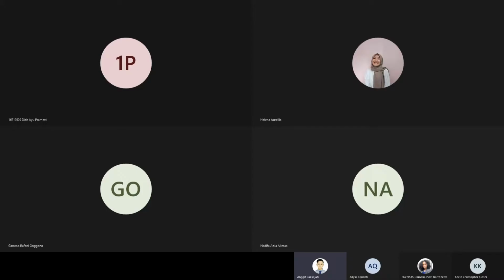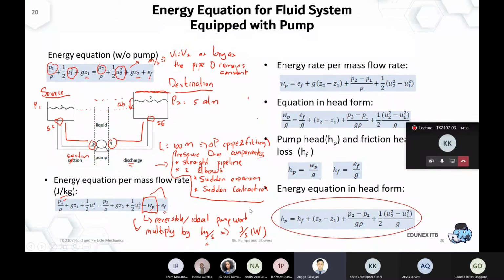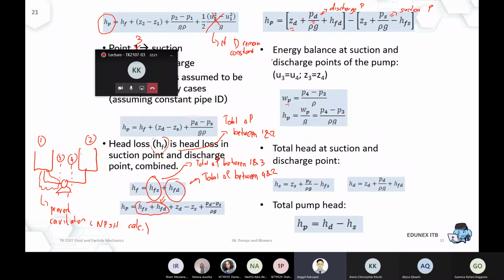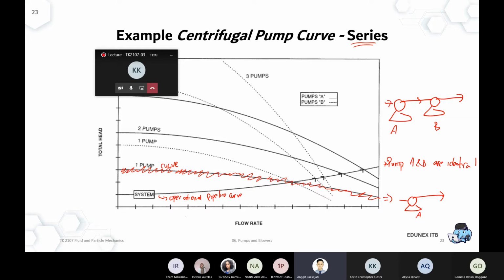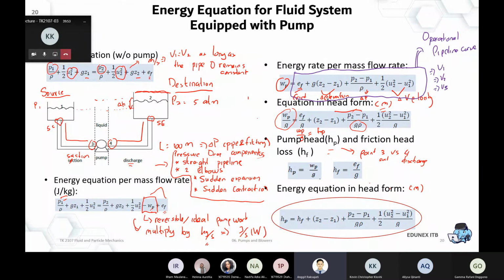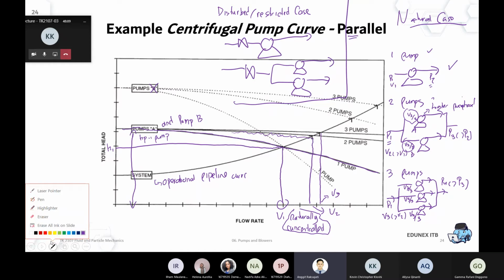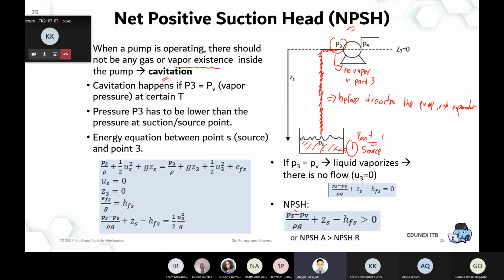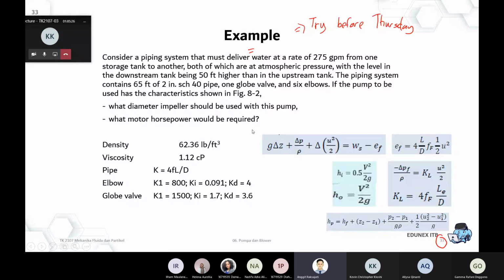TK2107 Mekflu 15 Pump and Blower_NPSH